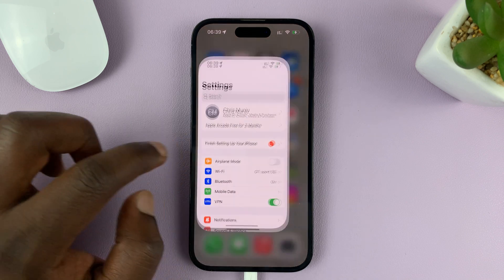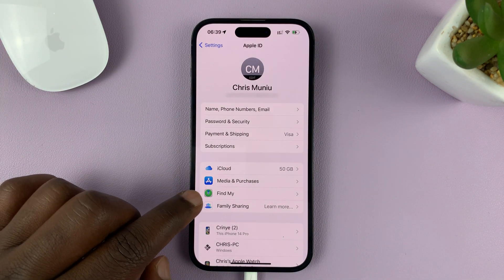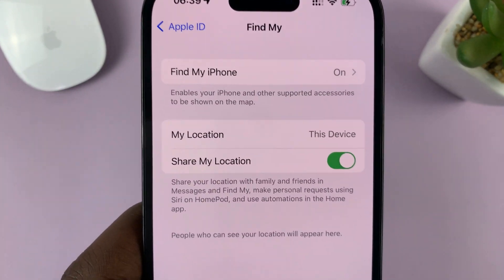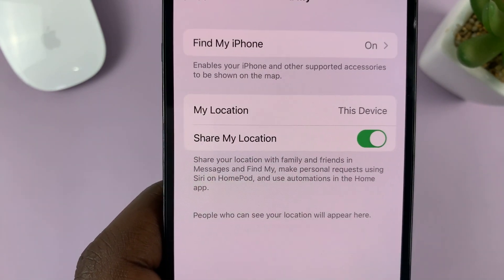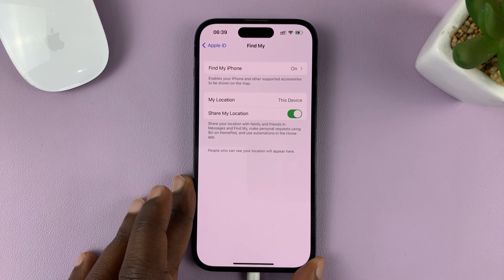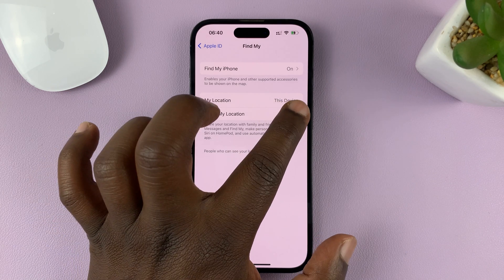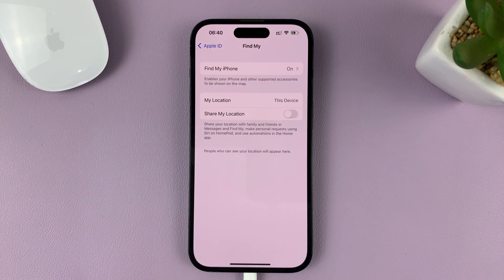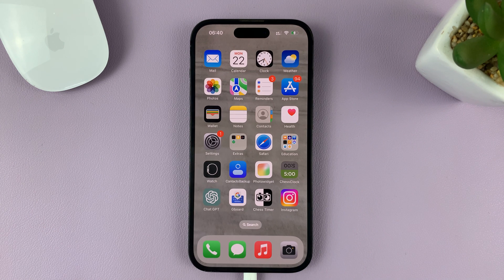How To Turn Off 'Share My Location' With Family and Friends On iPhone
In this video, we'll show you a step-by-step guide on how to turn off the "Share My Location" feature with family and friends on your iPhone.

Do you ever feel like your privacy is compromised when your iPhone constantly shares your location with others? We understand the importance of maintaining control over your personal information, and that's why we've created this tutorial to help you regain your privacy.

In this comprehensive tutorial, we'll walk you through the entire process of disabling the "Share My Location" feature on your iPhone. Whether you're concerned about your family constantly tracking your movements or you simply want to take a break from sharing your whereabouts, we've got you covered.

Our easy-to-follow instructions will guide you through the necessary settings and options to disable location sharing. You'll learn how to adjust your preferences, choose who can view your location, and even hide your location temporarily when needed.

Disable 'Share My Location' With Family and Friends On iPhone

Step 1: To begin, unlock your iPhone and locate the 'Settings' app. It's the familiar gear icon typically found on the home screen or in your app library. Tap on it to open the settings menu.

Step 2: In the settings menu, tap on your Apple ID (name) at the top of the page. You'll find a list of options. Look for 'Find My' and tap on it.

Step 3: In the "Find My" page, you'll find the 'Share My Location' option. You'll see a toggle switch next to it. By default, it is turned on, indicating that your location is being shared with family and friends. To turn it off, simply tap on the toggle switch, and it will change to the 'off' position.

Congratulations! You have successfully disabled the 'Share My Location' feature on your iPhone. From now on, your whereabouts will remain private, and your device will no longer share your location with family and friends.

It's worth noting that you can enable Share My Location again at any time by following the same steps and toggling the switch to the 'on' position. This allows you to easily switch between sharing and not sharing your location based on your preferences and needs.

Cell Phone Tripod Adapter